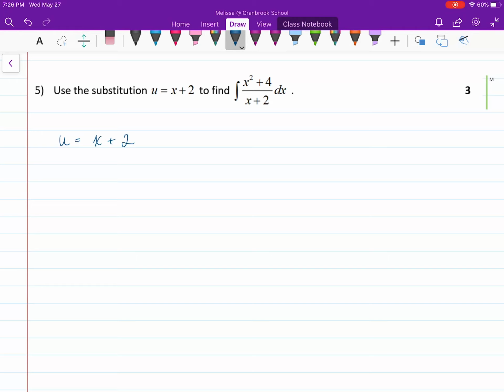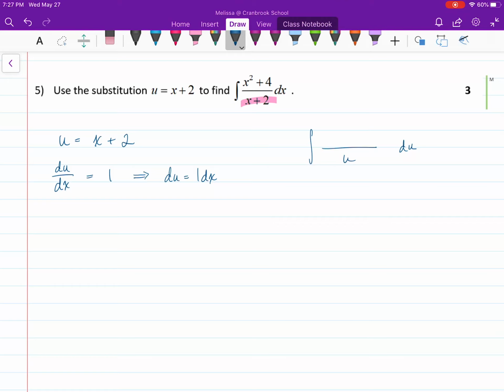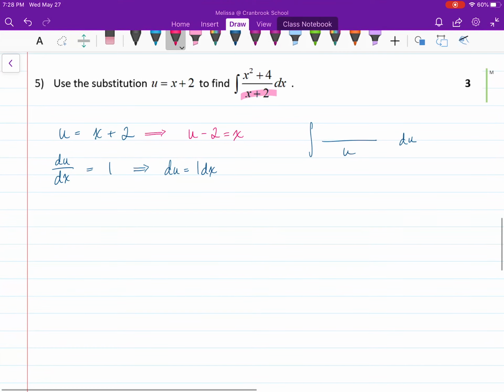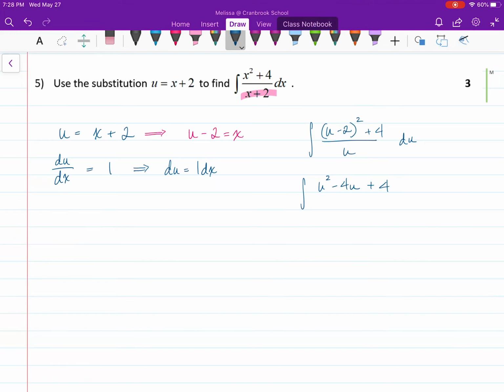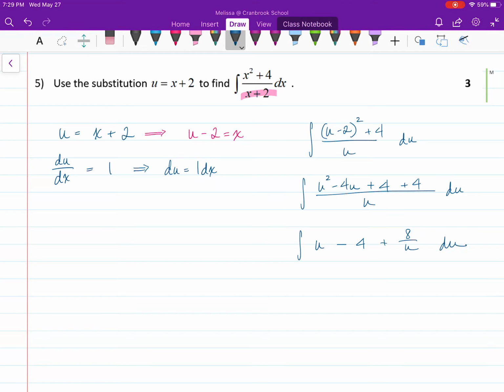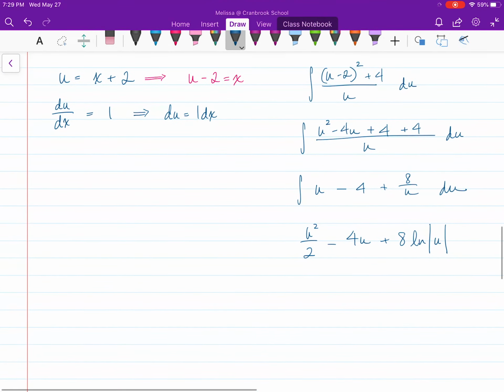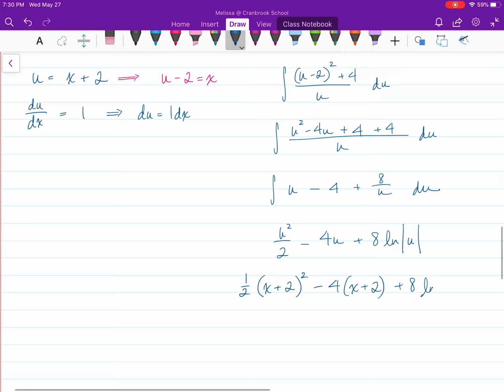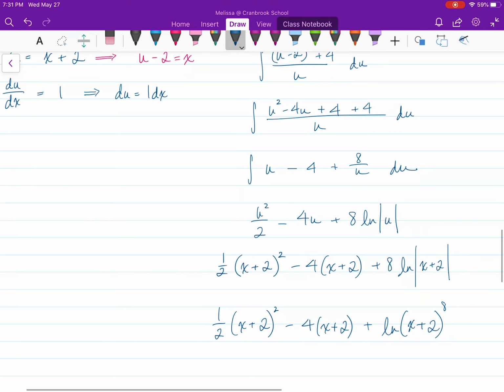Integrating where u-sub is required